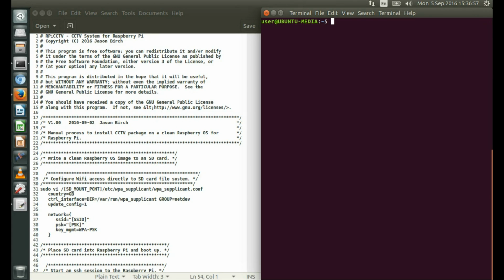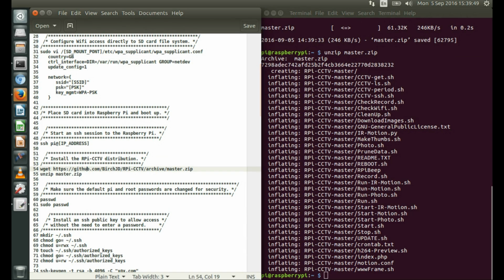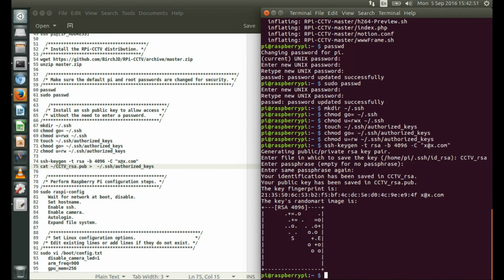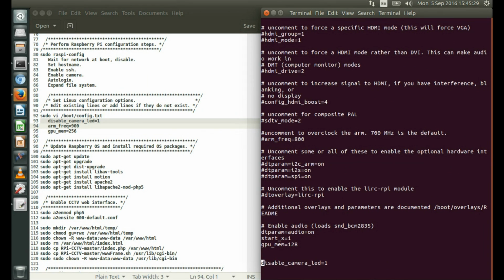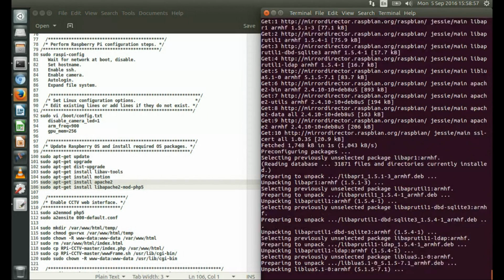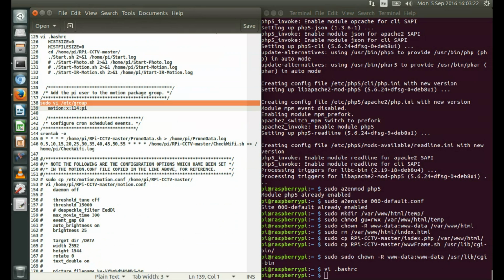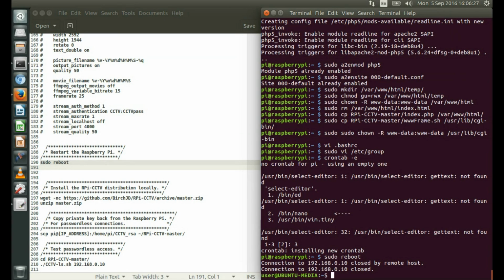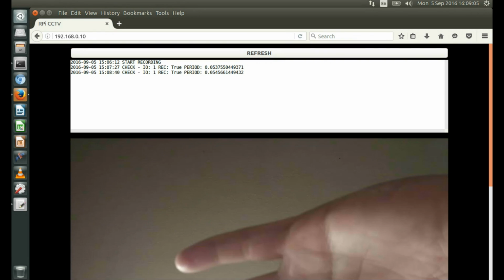RPi CCTV Project Configuration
A run though of how to configure the CCTV project on a Raspberry Pi with a clean SD OS image. Then a demonstration of the web interface.